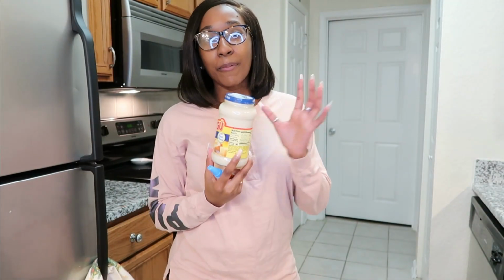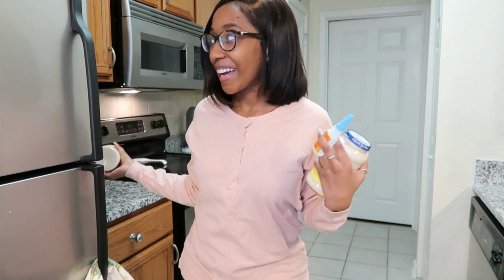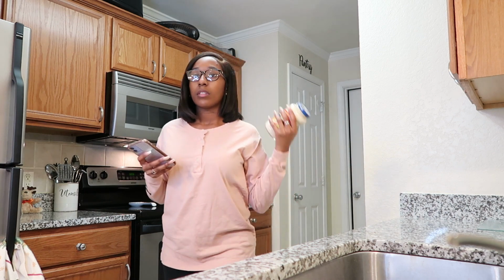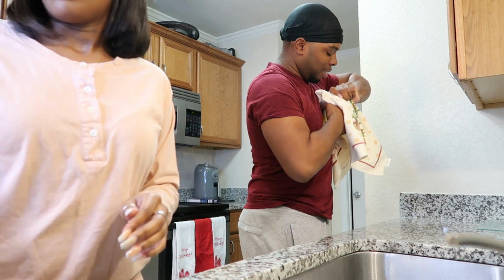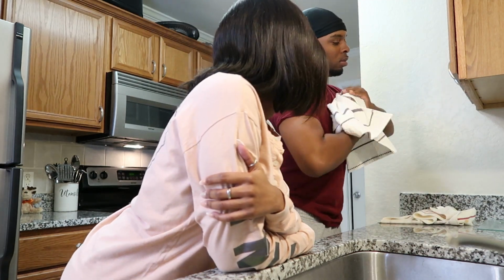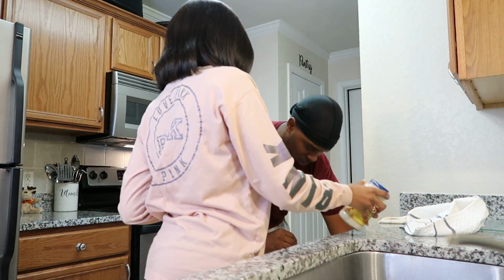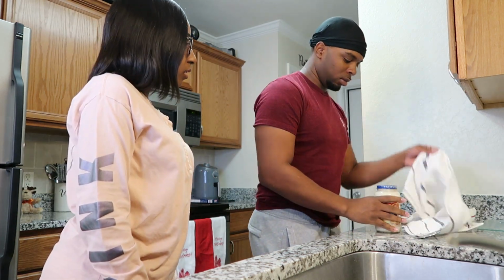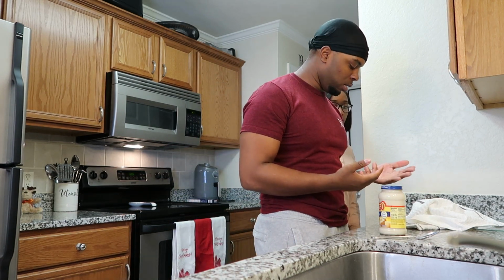SUPER GLUING A JAR LID AND ASKING MY BOYFRIEND TO OPEN IT! *PRANK* | VLOGMAS DAY 9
WELCOME TO VLOGMAS KJ FAM!!! ❤🎄

VLOGMAS DAY 9 is here! I got Kel back with this prank! 😂 I super glued this jar together and asked Kel to open it! He was trying with all his might to open it 😂 Comment TEAMJOS below!!

16 DAYS TO GO! ❤🎄